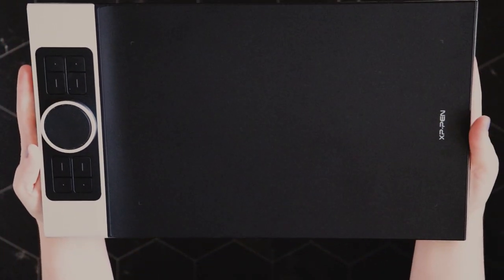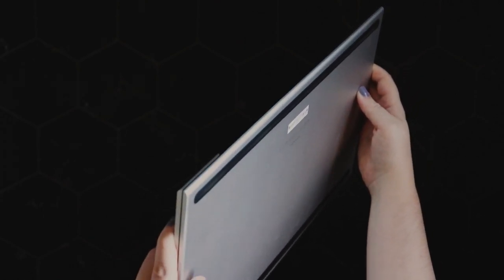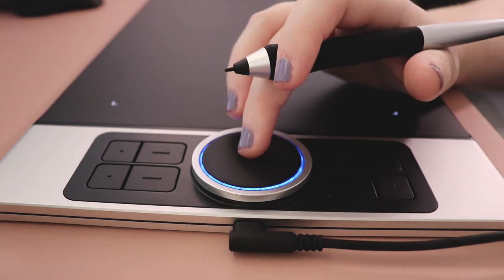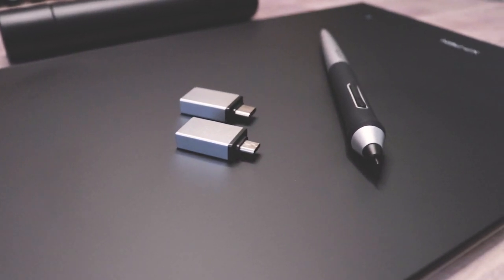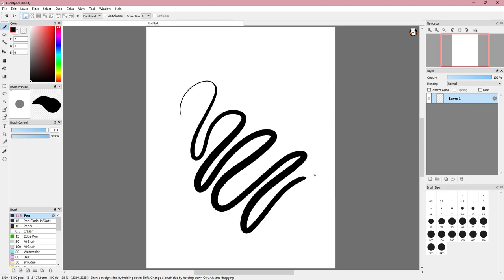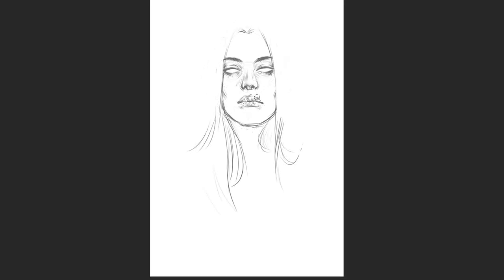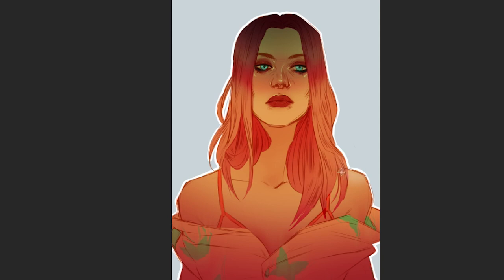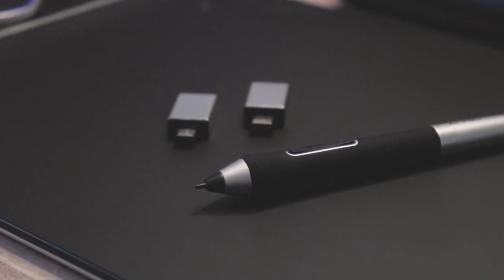XP-Pen Deco Pro Tablet | Review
▶ Art Supplies
▶ Filming Equipment